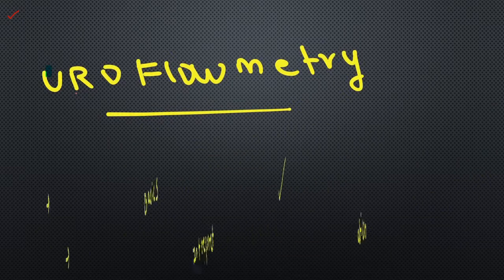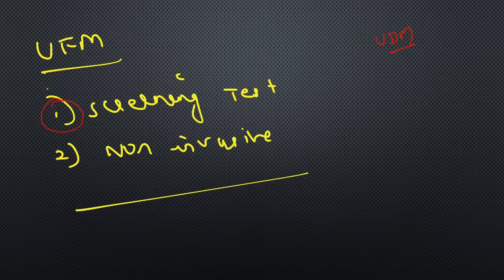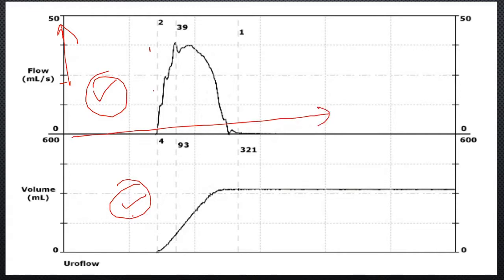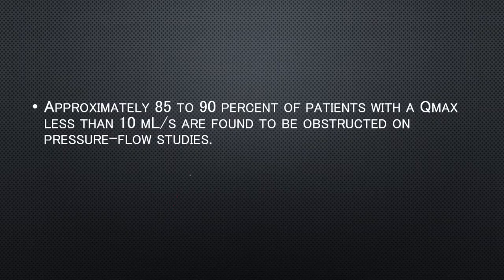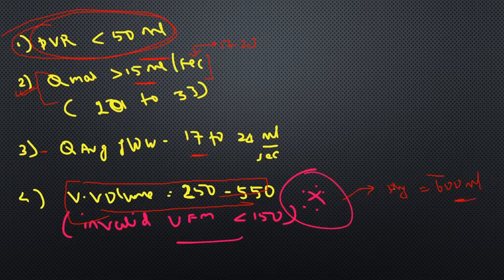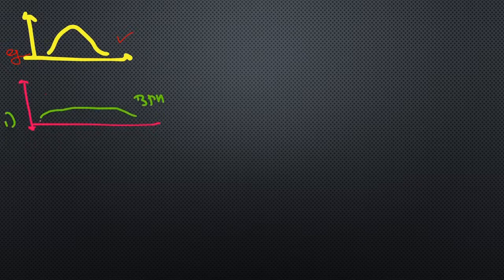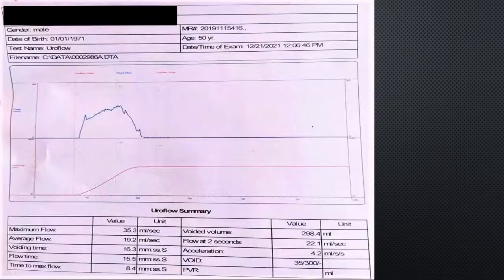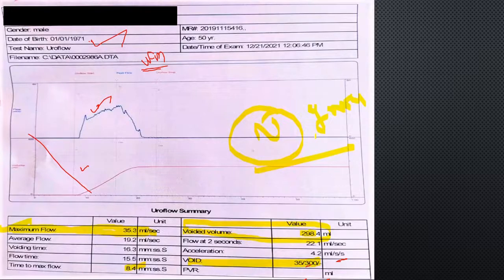UROFLOWMETRY BASICs AND REPORT INTERPRETATION for Residents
UROFLOW METRY (UFM)- BASICS AND PARAMETERS, REPORT INTERPRETATION FOR NEPHROLOGY RESIDENTS
 UROFLOWMETRY WHICH IS PART OF URODYNAMIC STUDY